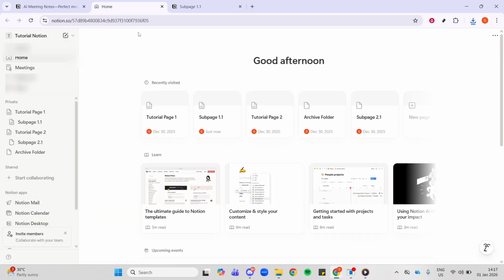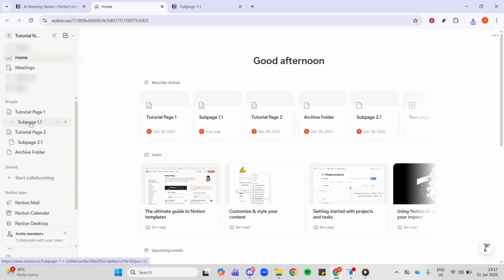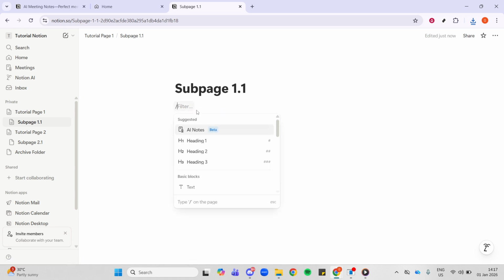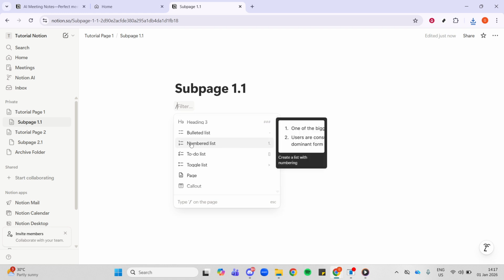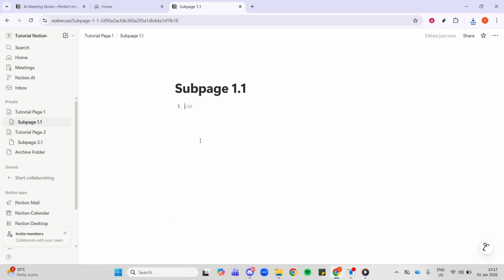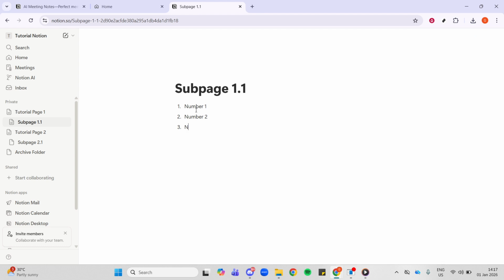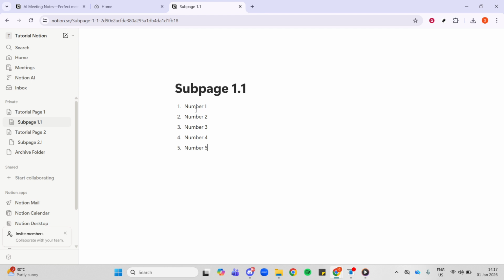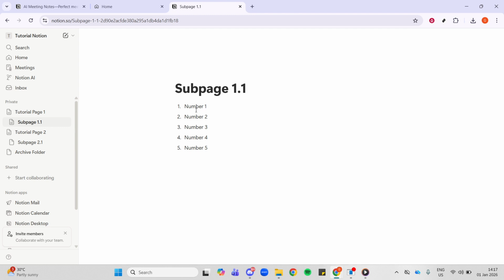How to Add Numbered List in Notion 2026 (Simple Guide)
How to Add a Numbered List in Notion 2026 (Simple Guide)

how to add a numbered list in Notion to organize steps, instructions, and ordered ideas clearly.
This quick tutorial shows multiple ways to create numbered lists—using slash commands, keyboard shortcuts, and by converting existing text blocks.
You’ll also learn how to nest numbers, restart numbering, and switch list types when needed.

In this walkthrough you’ll learn:

Create numbered lists using

Use keyboard shortcuts to format faster

Convert bullet points or paragraphs into numbered blocks

Nest and indent numbers for sub-steps

Perfect for checklists, procedures, study notes, SOPs, and project documentation.